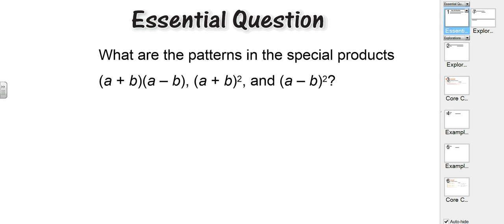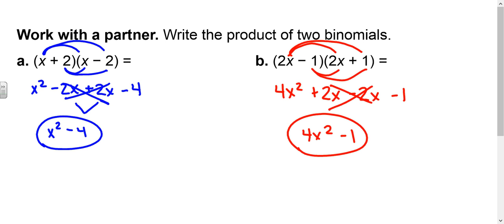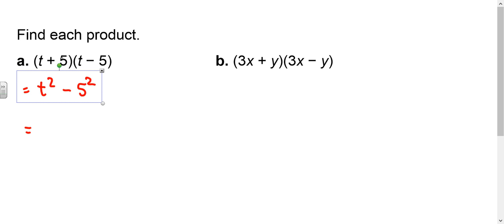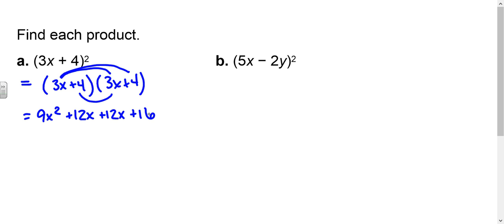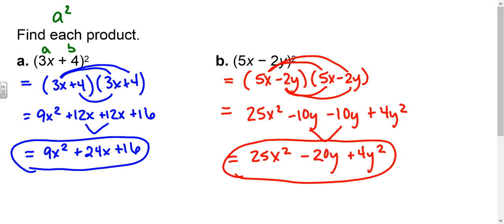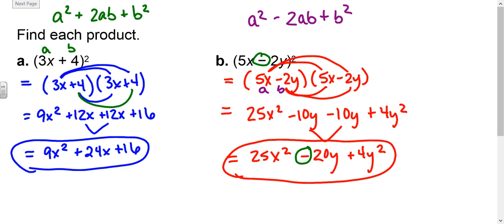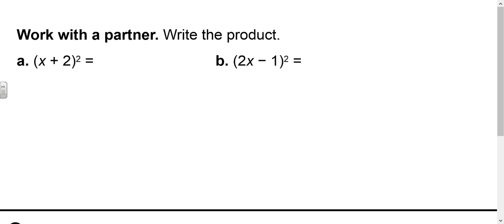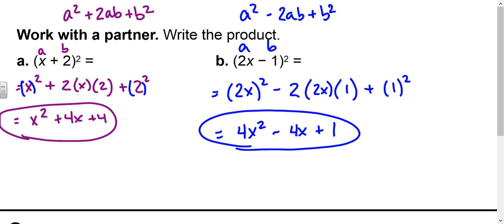Algebra Lesson 7-3- Special Products of Binomials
Learn the shortcuts for squaring binomials and other special types of multiplying binomials.